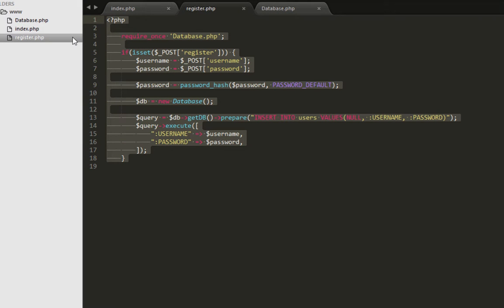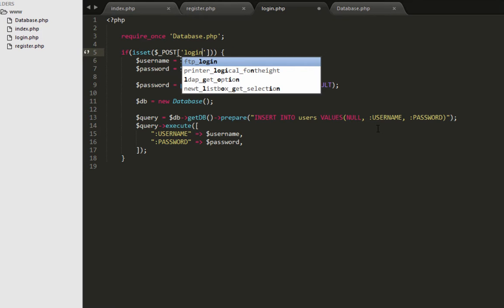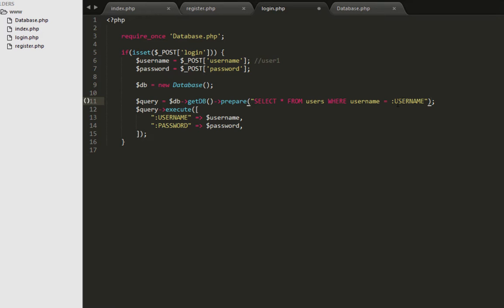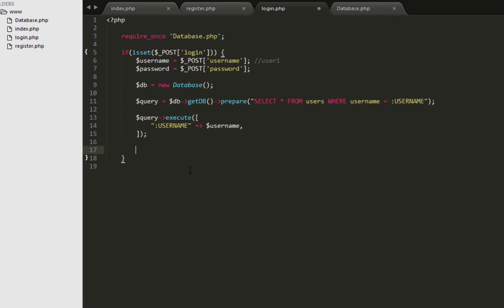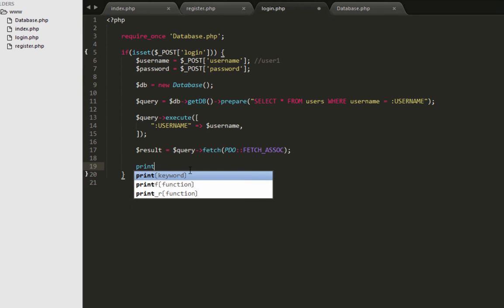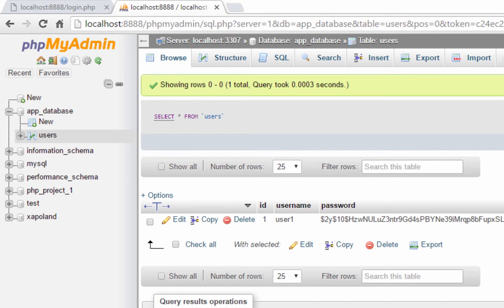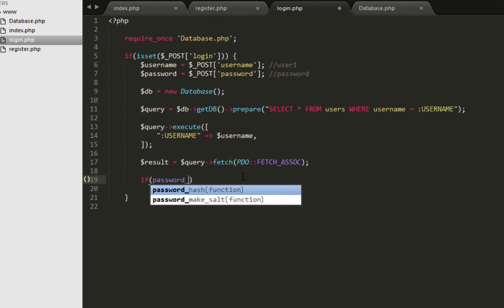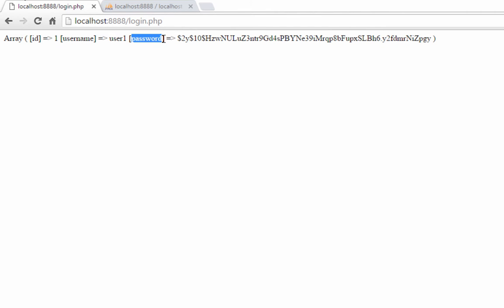Android App Login With PHP and MYSQL Part 2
Create an Android app that uses PHP and MYSQL as back end for a login.